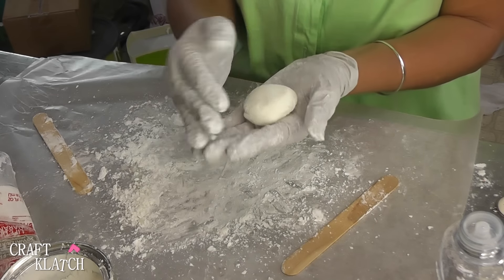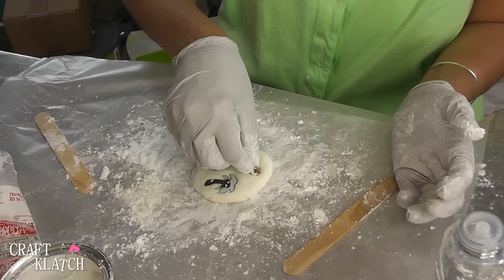How to Make A Silicone Mold with Caulk Experiment DIY ~ Craft Klatch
I'll show you how my experiment to make a silicone mold with caulk went.

You will need:
Silicone caulk
Baby oil
Rub and Buff

Mona